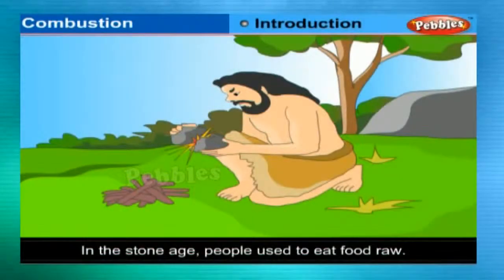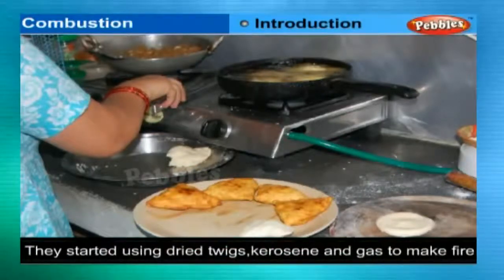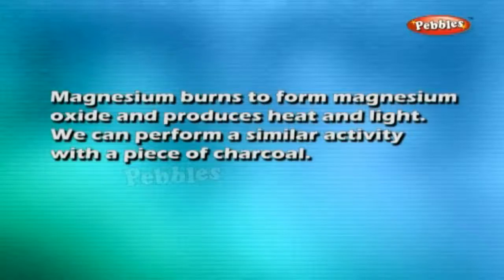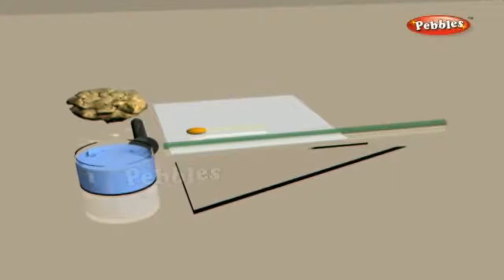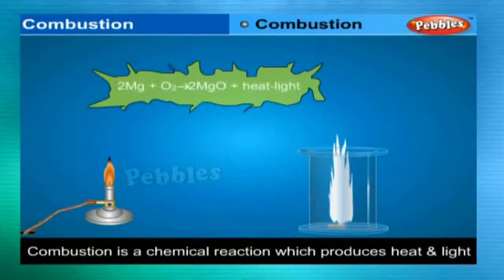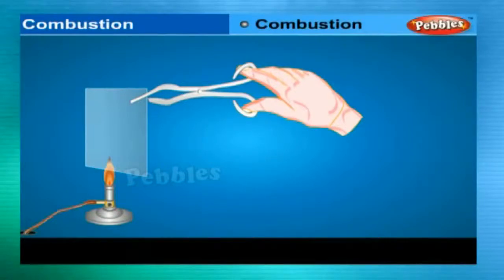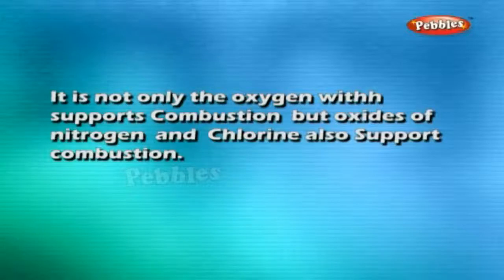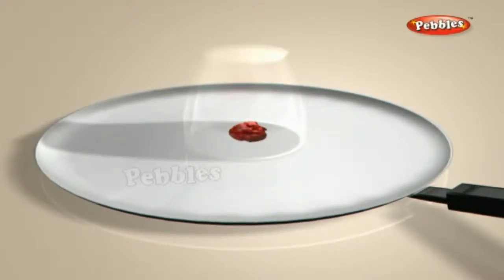Class 8 Chanakya IIT Combustion and Flame 8th Std CBSE Science syllabus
This Video Useful for Class 8th Student...